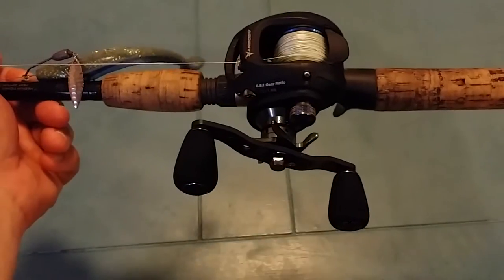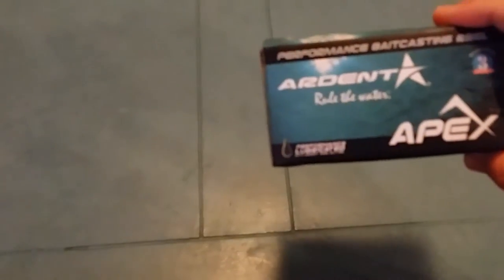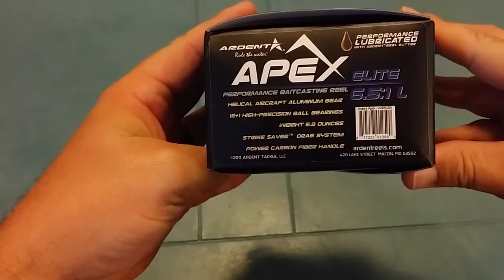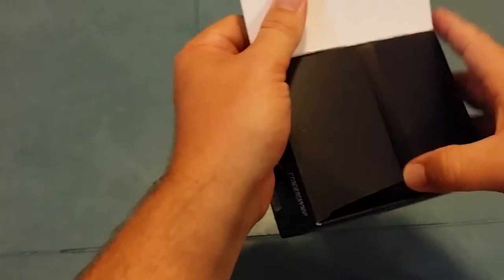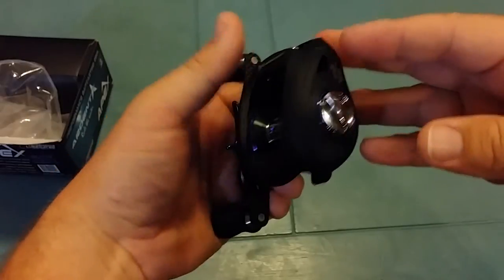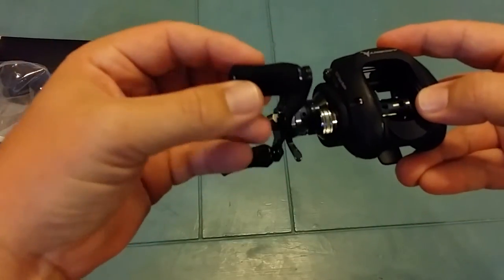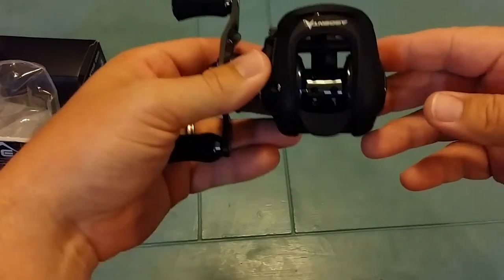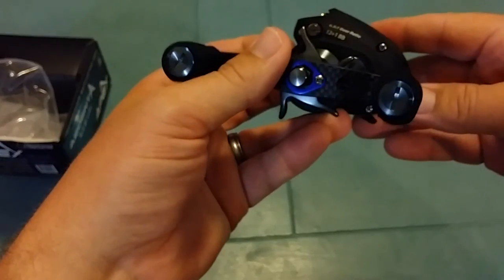Ardent Apex Elite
Check out this Ardent Apex Elite. This reel is the best $150 Reel I have ever owned.